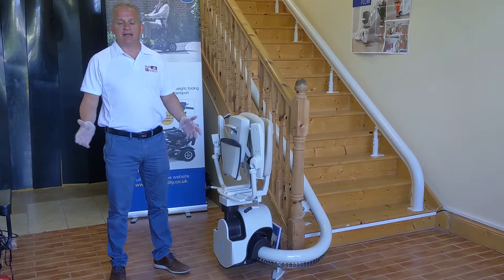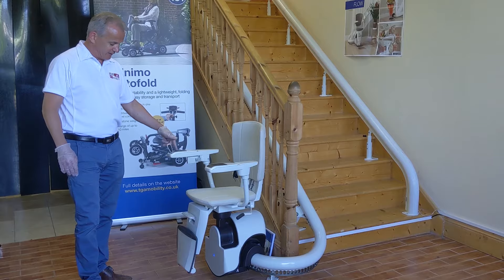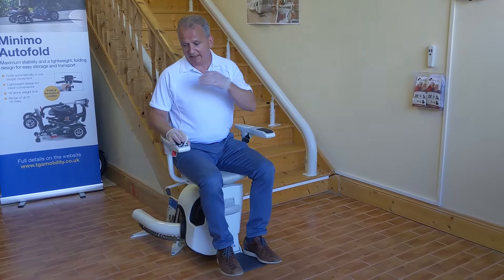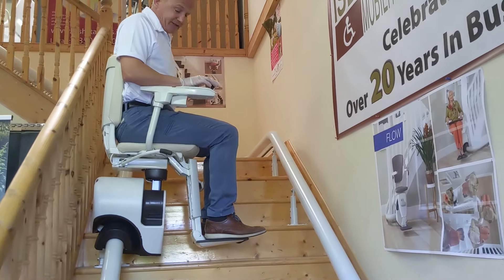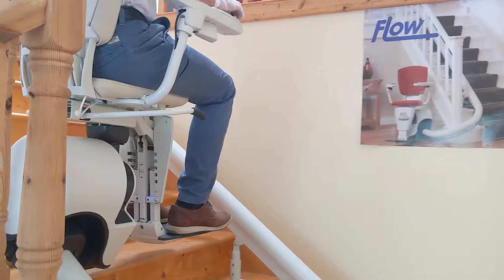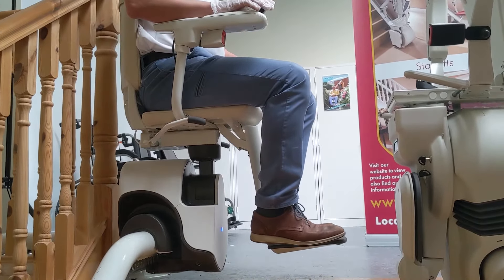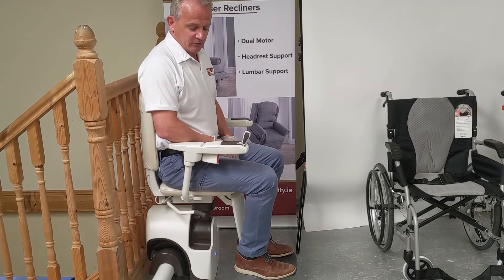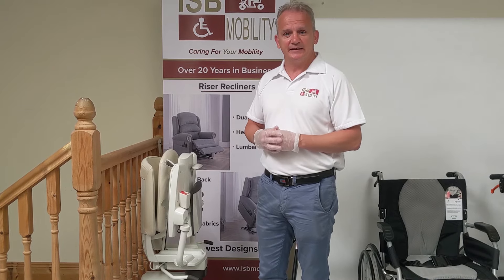Flow 2 Curved Stairlift Demonstration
Ciaran from ISB Mobility is demonstrating how to use the Flow 2 Curved stairlift.